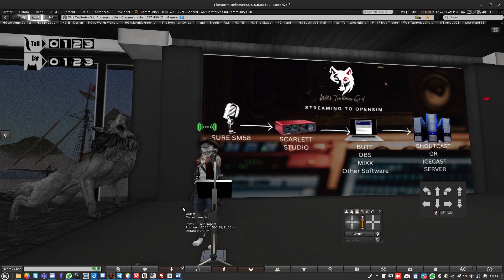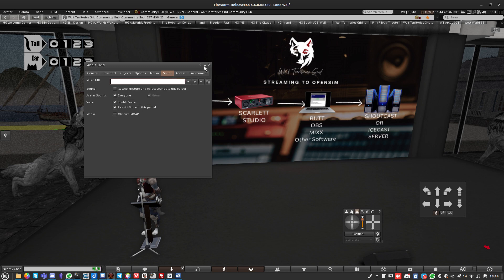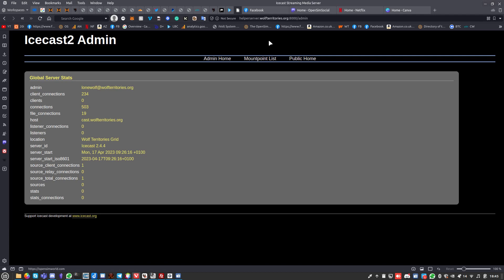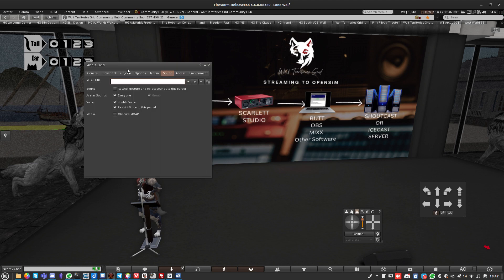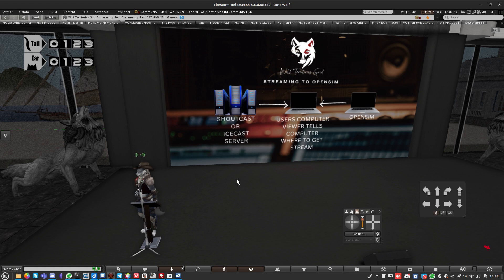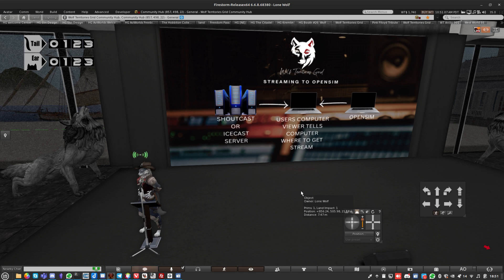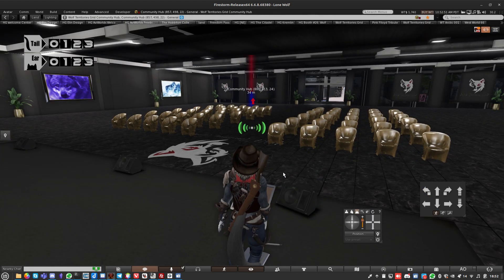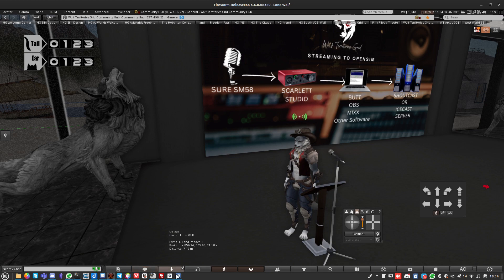How to stream music/dj stuff into OpenSim/Second Life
Lone Wolf demonstrates a live stream through an icecast server (shoutcast will work).